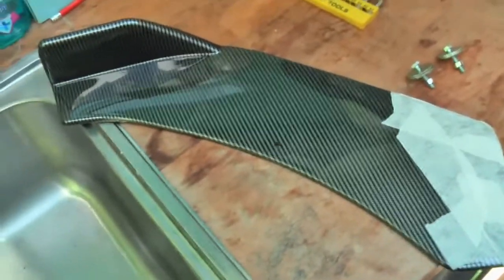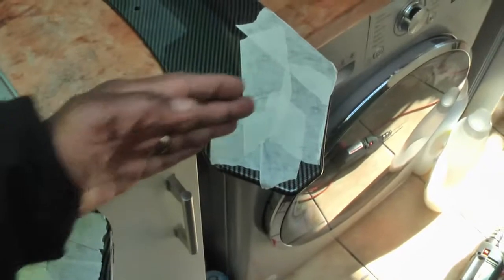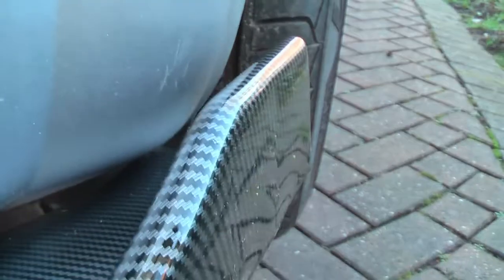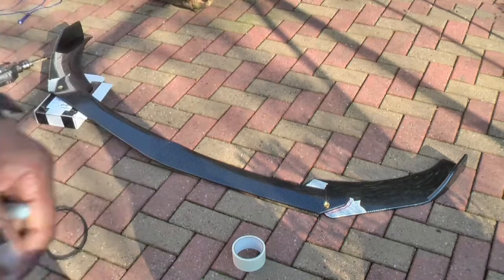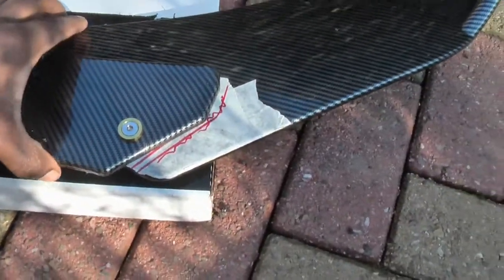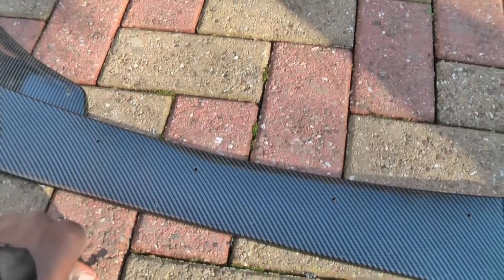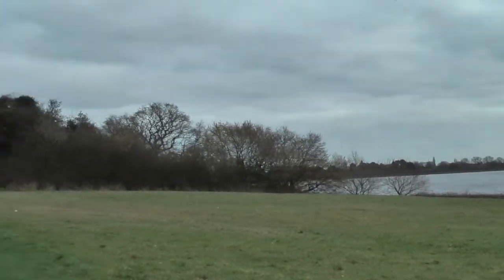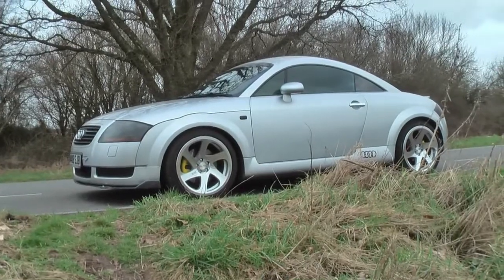How To Fit A Stylish Front Lip Splitter To My Mk1 Audi TT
Here, we see how a front lip splitter can be fitted to the Mk1 Audi TT.